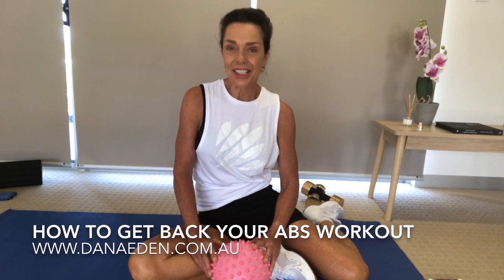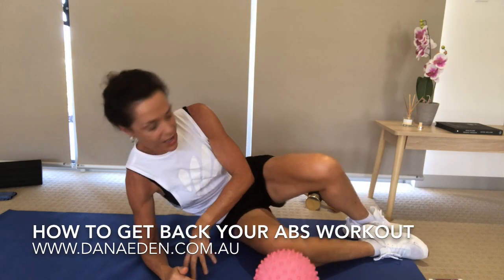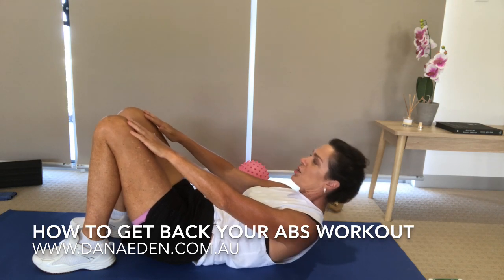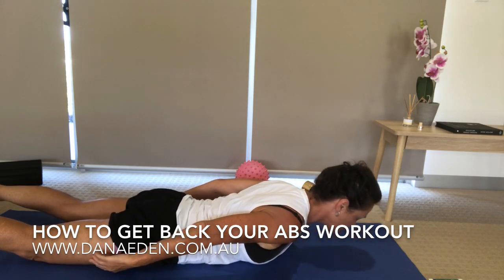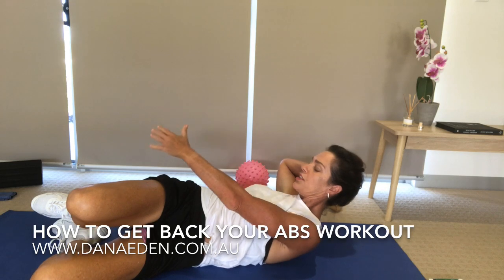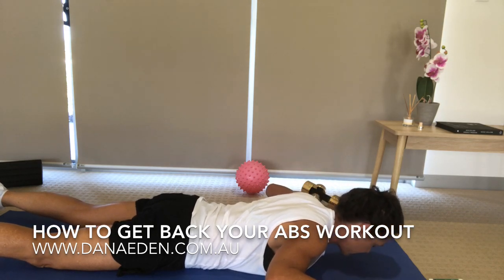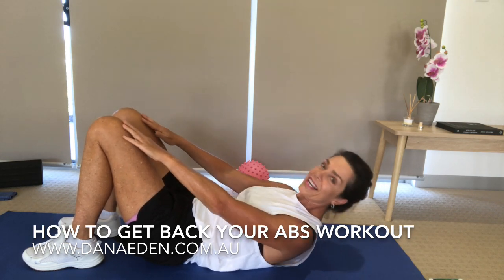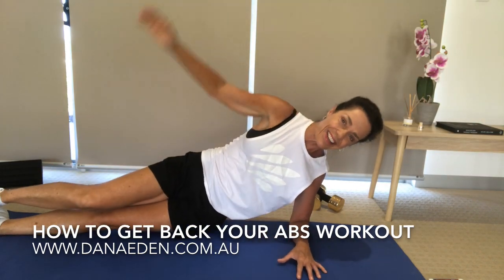How To Get Back Your Abs Workout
If your abs and lower back are weak,. or you would like to strengthen and tone your abs, join Dana Eden, PT and pilates instructor for a 10 minute pilates routine that will get back your abs.  Do this workout 3 times a week.